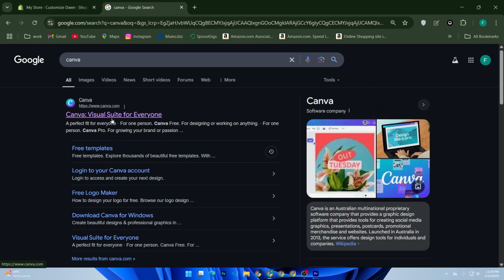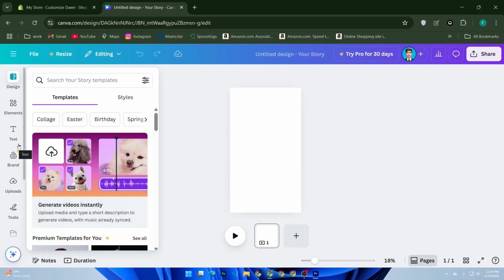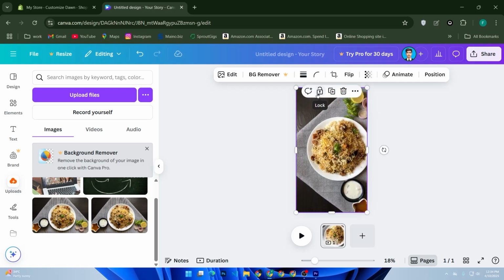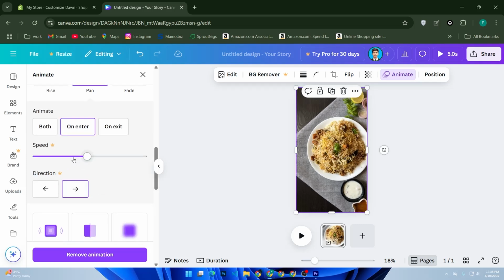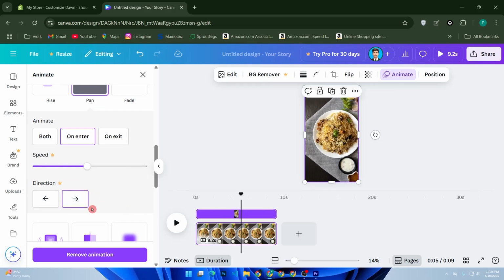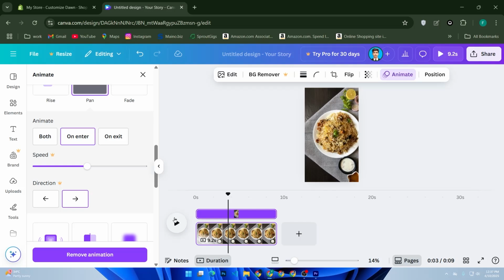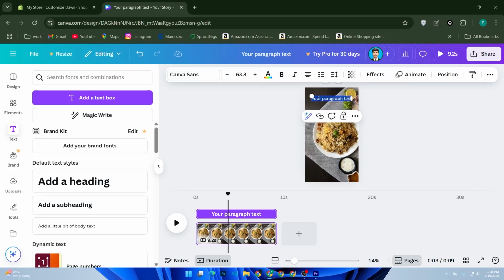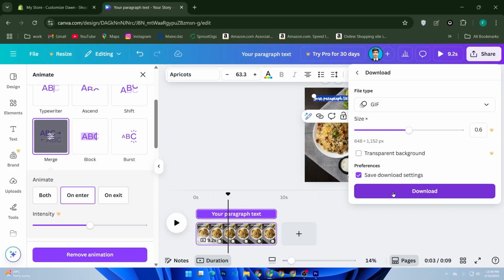How To Make An Image Move In Canva - 2025 | Quick Guide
In this video, learn how to make an image move in Canva using simple animation tools and creative tricks! Whether you're creating engaging social media posts, presentations, or fun GIFs, this quick tutorial will walk you through step-by-step how to bring your images to life using Canva’s built-in animation features. Perfect for beginners or anyone looking to upgrade their Canva skills!